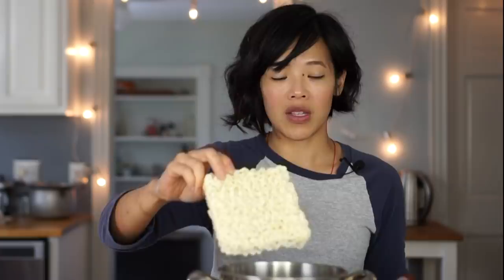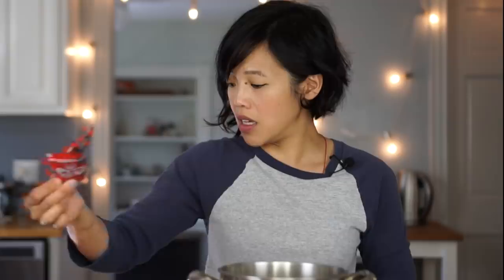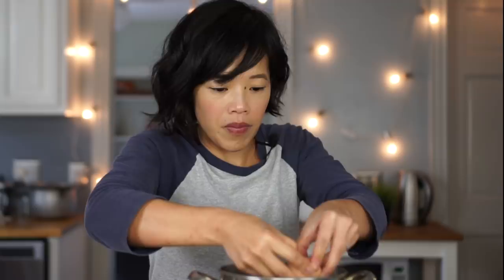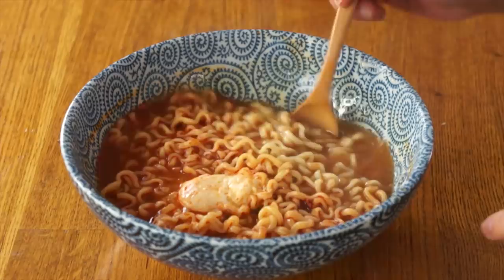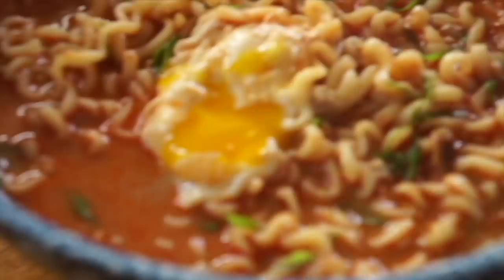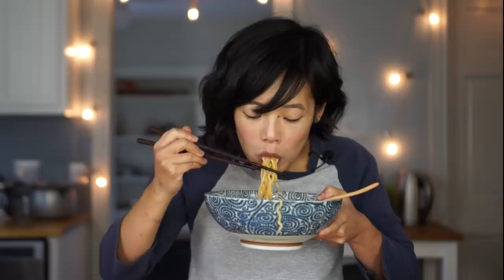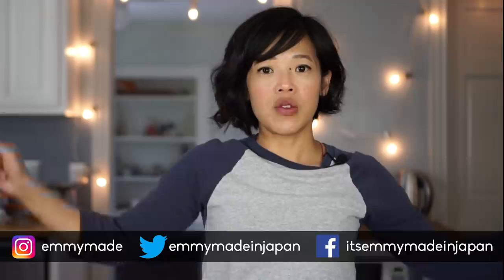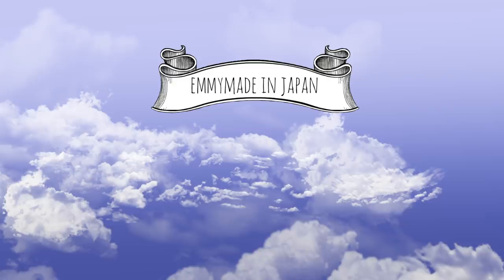The PERFECT INSTANT RAMEN Recipe? -- Roy Choi's Favorite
Testing out Roy Choi"s (of the infamous Kogi Food Truck) recipe for the PERFECT instant ramen.  Here's how to fix it up and how it tastes.

This video is NOT sponsored.  Just fixin' an after school snack. 🙃

If you're reading this, you know what's what. Comment: “Is it Cup Noodle or Cup O'Noodles?”